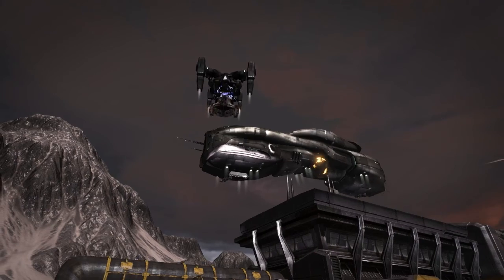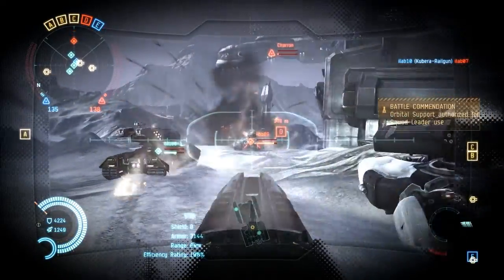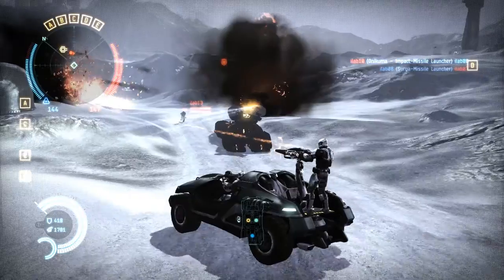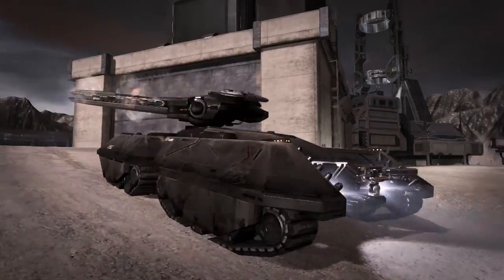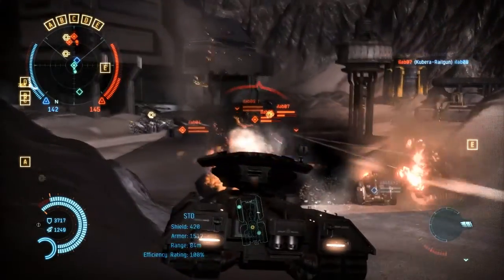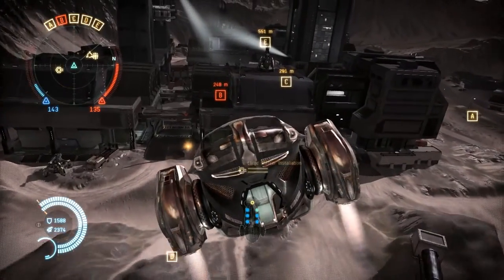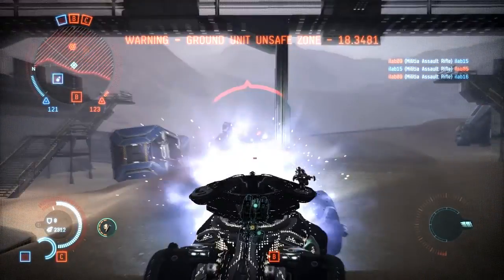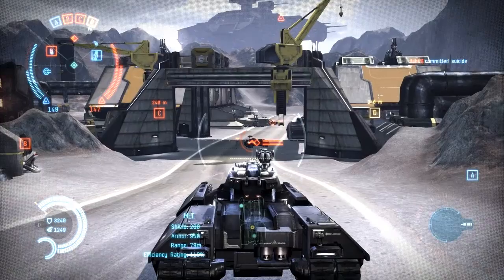DUST 514 - Les véhicules